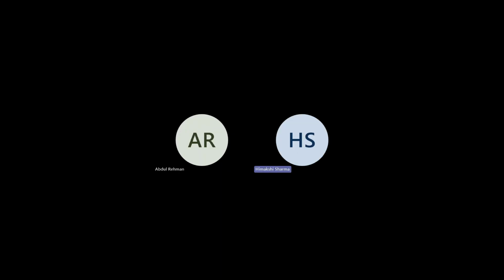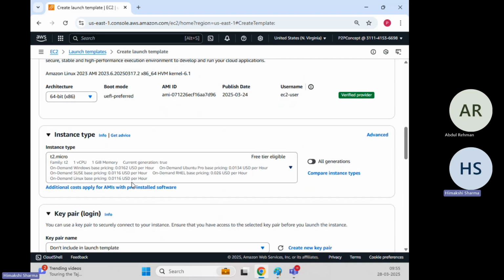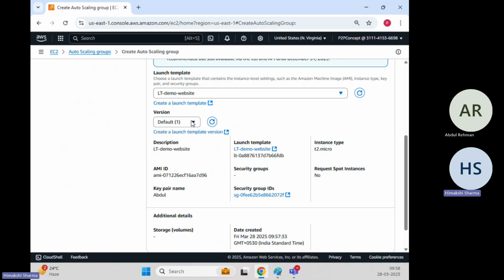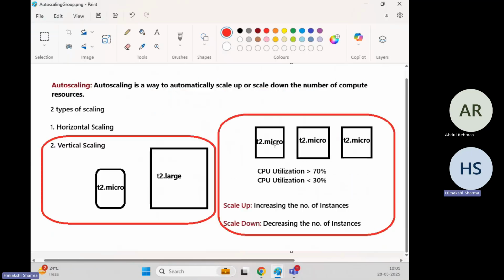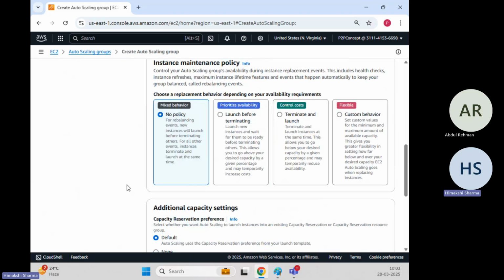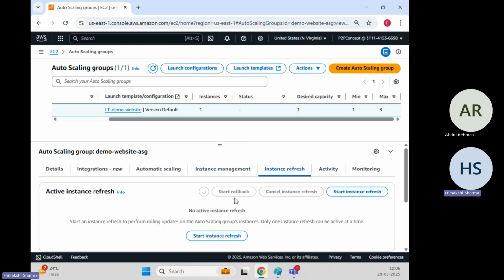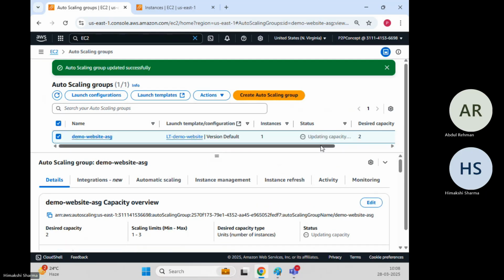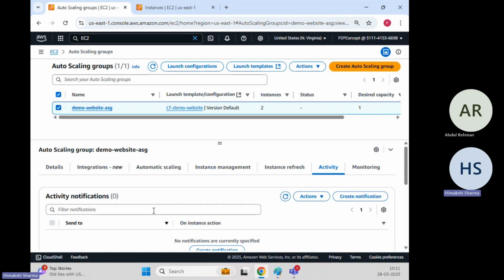AWS Class 34: Create Autoscaling Group and explore components of Autoscaling Group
How to create an Autoscaling Group and configure it for maximum efficiency
🔹 A deep dive into all components of Autoscaling Groups
🔹 Setting up a Launch Template for seamless instance provisioning
🔹 Key parameters for an optimized Launch Template
🔹 Understanding Minimum, Desired, and Maximum Capacity settings for effective scaling
🔹 The importance of Health Checks and how they function within an Autoscaling Group
🔹 Monitoring strategies to keep track of system performance
🔹 Analysis of scaling activities—tracking instance launches and terminations
Whether you're a beginner or an expert, this guide will empower you to make the most of AWS Autoscaling Groups and optimize your cloud infrastructure like never before!